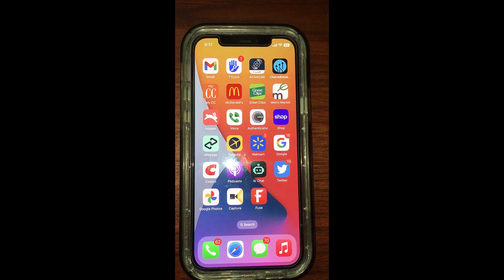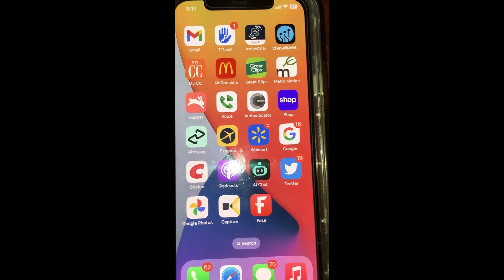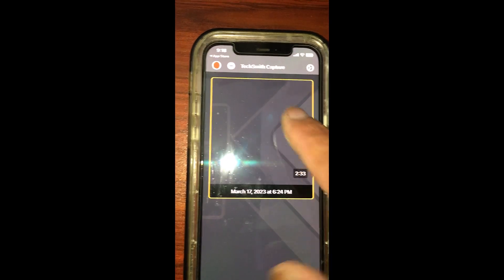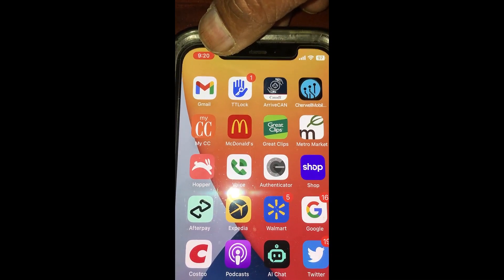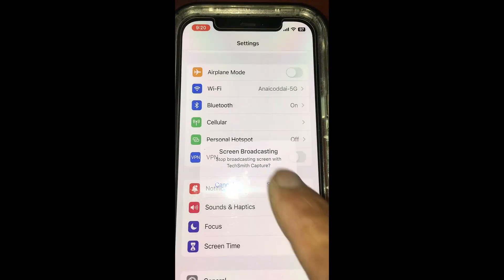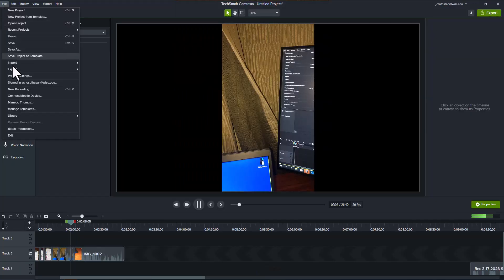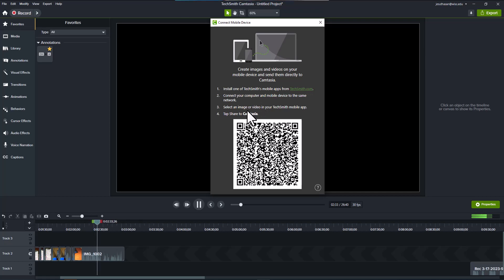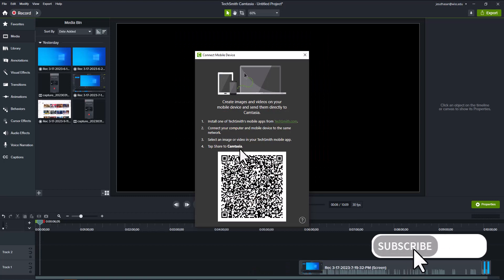How to Screen Capture Mobile Phone Screen using TechSmith Camtasia Capture and Transfer to PC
In this video i will show you how to Screen Capture Mobile Phone Screen using TechSmith Camtasia  Capture and Transfer to Camtasia Desktop app